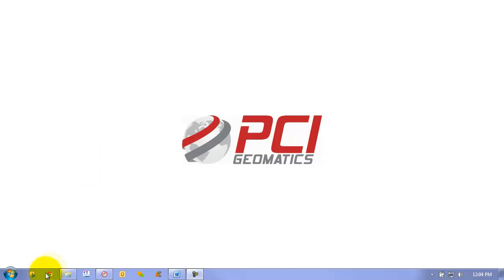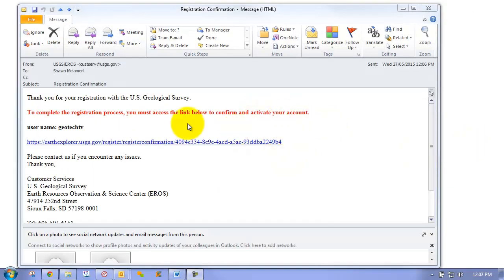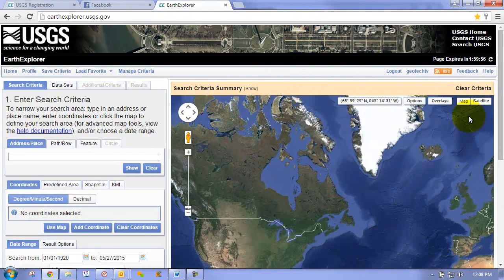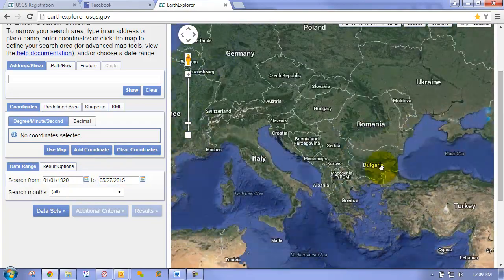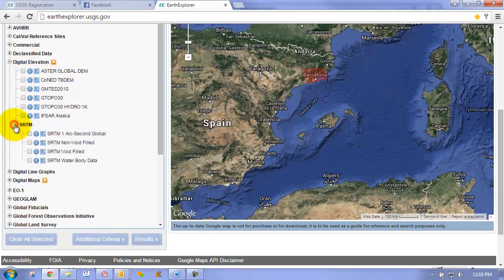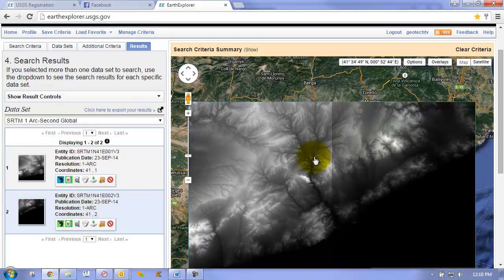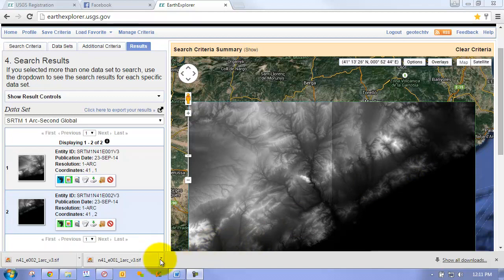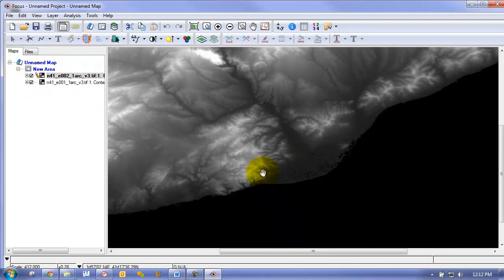Download SRTM 30m Digital Elevation Models for Free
Learn how easy it is to search and download freely available Shuttle Radar Topographic Mission (SRTM) DEMs, that were collected in February 2000 in a special joint mission on-board STS-99, using X and C band interferometric techniques. The US Government recently relaxed the distribution restrictions on the data, making 30m (1 Arc second) DEMs available.